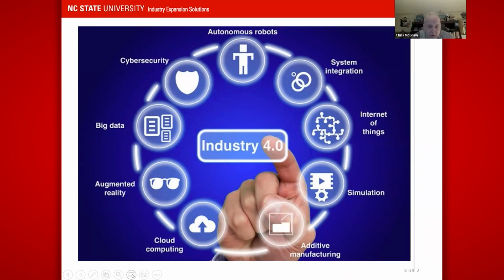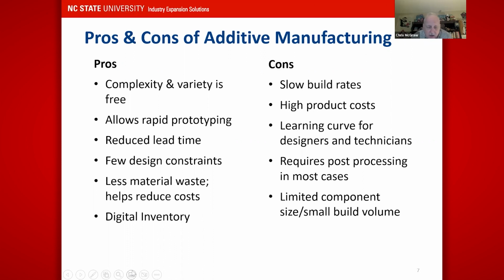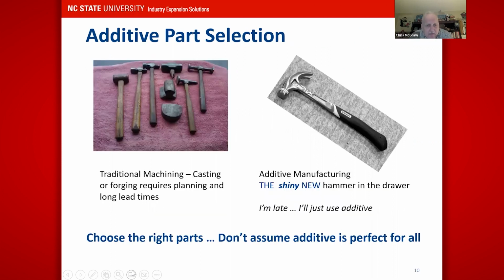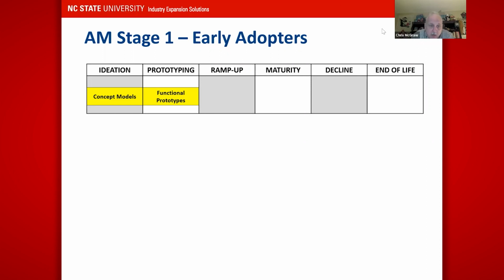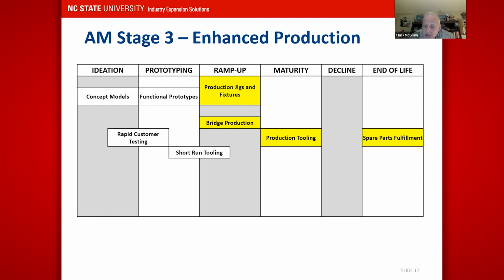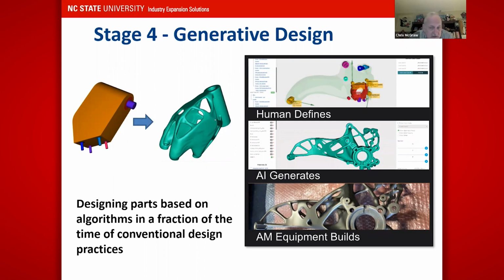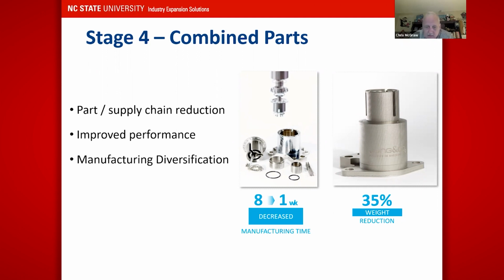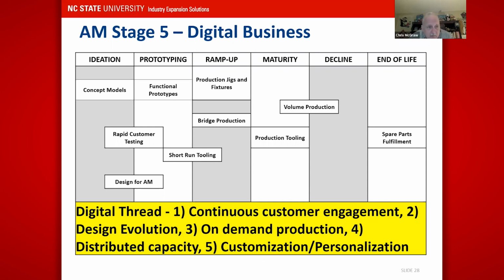Webinar - Additive Manufacturing